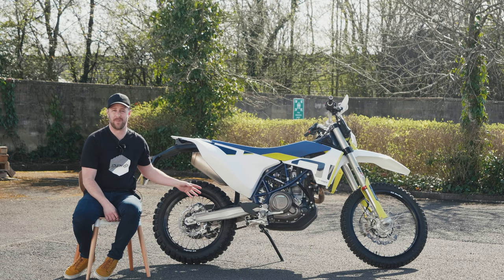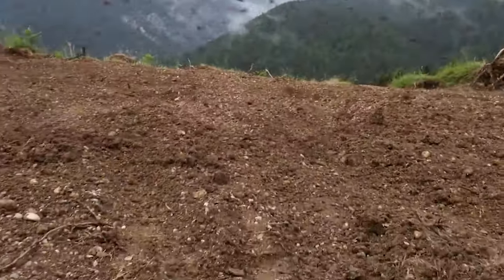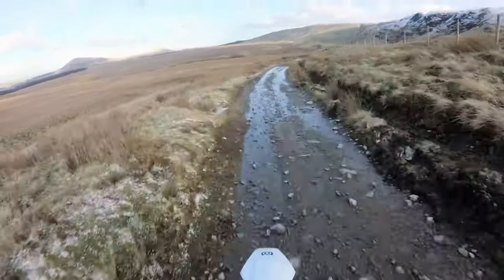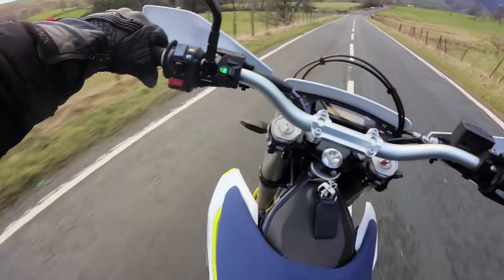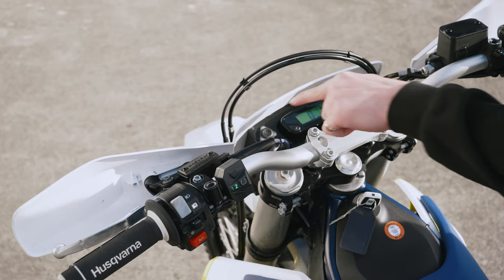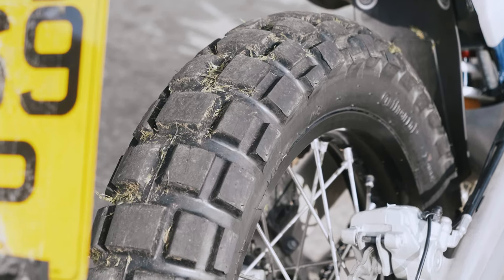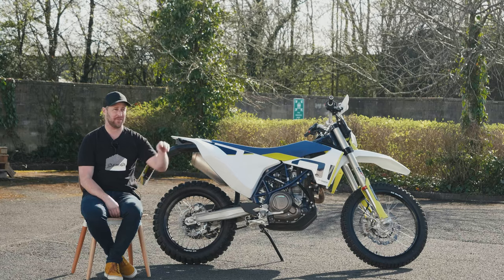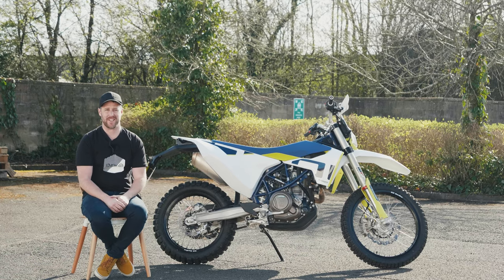Husqvarna 701 Enduro | Knox project bike vol.1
So this is our new project bike, the 2020 Husqvarna 701 Enduro. Its the first time that we have featured a project bike on the Knox channel so it’s a bit of a new concept for us and we’re really excited to get it going! This is our first review and impressions!

Having ridden a lot of off-road type bike over the past couple of years, from Husqvarna te150i and 250i’s and Yamaha WR250f enduro bikes through to larger Adventure Bikes like the KTM 790 Adventure R we rode last year, we were kind of looking for something in the middle… and as a 145kg Dual sports motorcycle, the Husqvarna 701 Enduro looked on spec to be exactly that! Actually, we think its one of the most undersold bikes in the market and has great riding dynamics that a lot of people would love! The 701 Enduro is arguably the most advanced Dual Sport motorcycle in 2020 and performs very well as a dirt bike that you can ride on the road.

We’ll be riding it extensively this year and featuring it a lot on the channel, we’ll also be improving the 701 enduro in the areas we discussed in the videos and featuring the best upgrades for the Husqvarna 701 Enduro as we find them.

You can find all the specs for the 701 Enduro

As discussed in the video, Devitt insurance provided us a quote for this machine for Mr Average for £322/year Fully Comp.

Based on a 40 year old married Bank Clerk, living in LA13, 2020 Husqvarna 701 Enduro 75hp worth £9,799. Kept in a Garage, held full bike lis since 2000. Bike has Biketrac and a Datatool S4 C1 Red security. No accidents or claims. Comp cover, 3000 miles, 5 years protected NCD and just SDP use

Aaron
KNOX